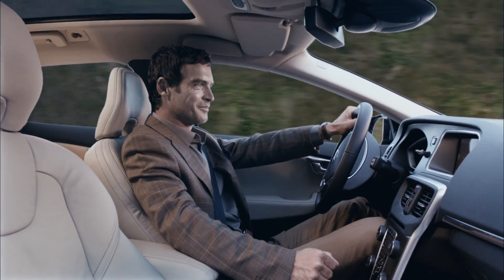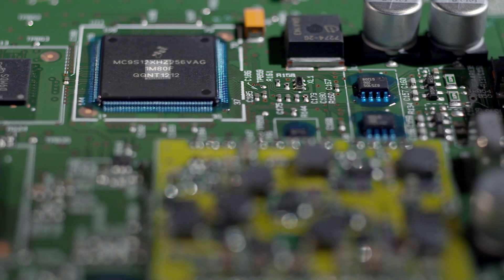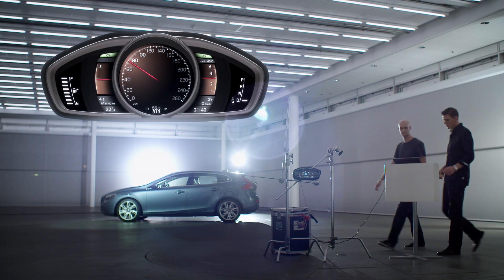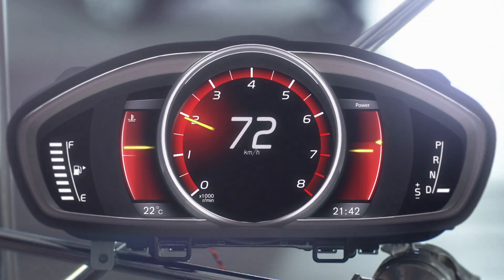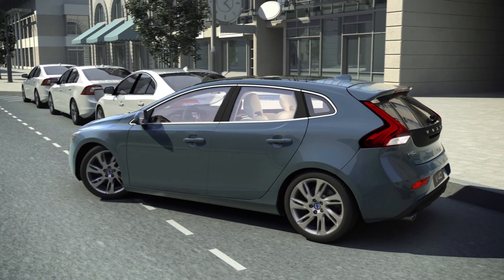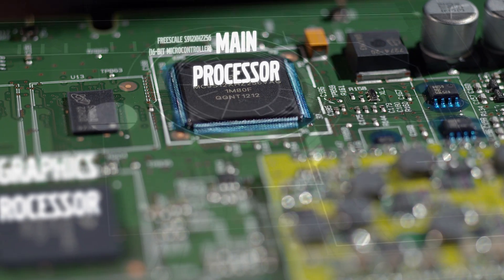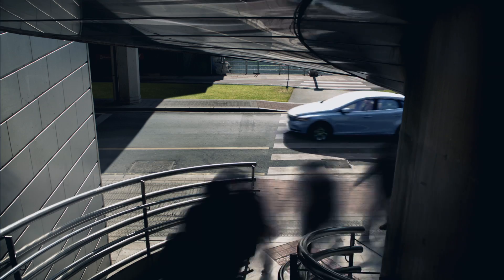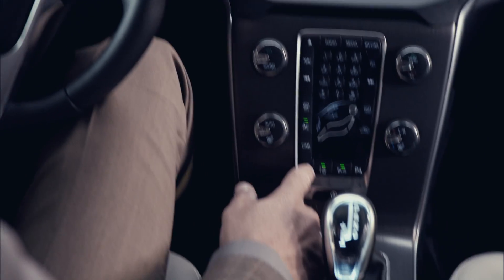Volvo Cars All-Digital Instrument Cluster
Volvo's new digital instrument cluster has three different modes for a customized driver experience. The driver can choose between the themes Eco, Performance and Elegance depending on the driving situation. Each mode brings not only a different layout, but also different functionalities that can be switched between instantaneously while driving. The Eco mode is designed to give the driver all the information needed to drive in a more fuel efficient way. The Performance mode transforms the cluster into a more power focused interaction. The Elegance mode presents a classic and clean cluster.